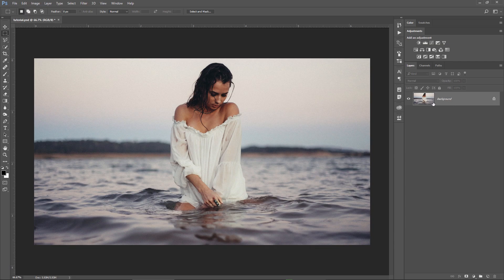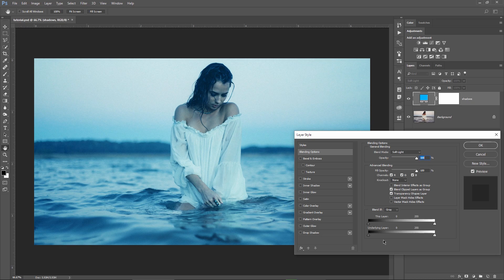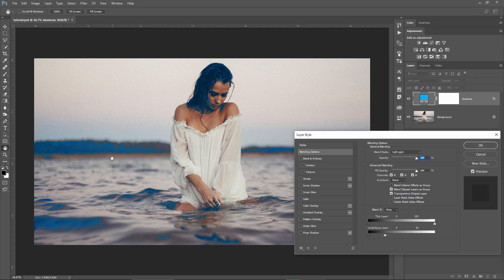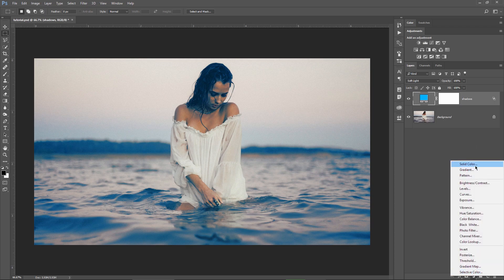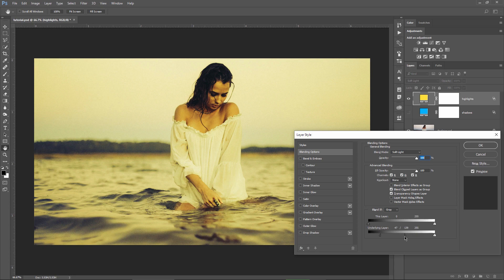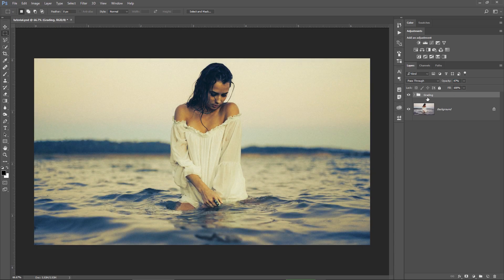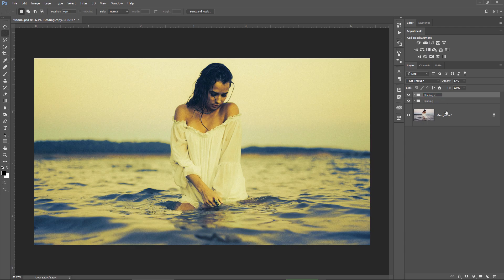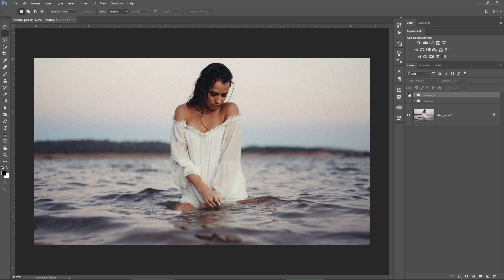Cinematic Color Grading Photoshop Tutorial (FAST)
Cinematic color grading Photoshop tutorial